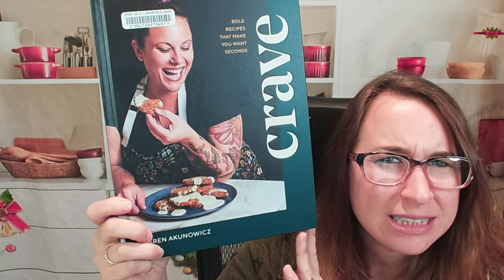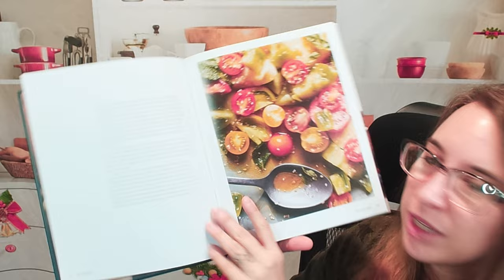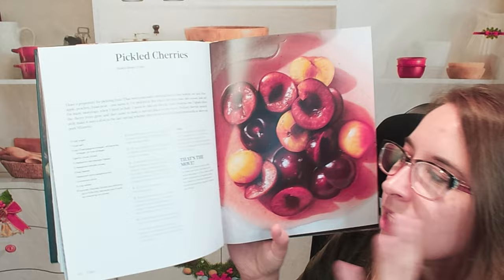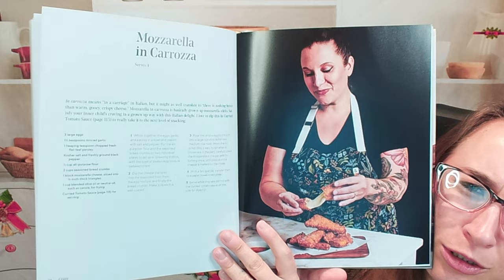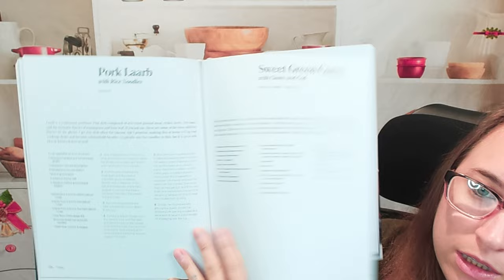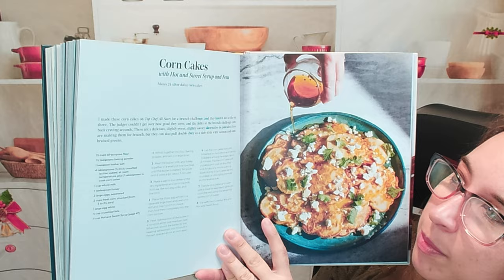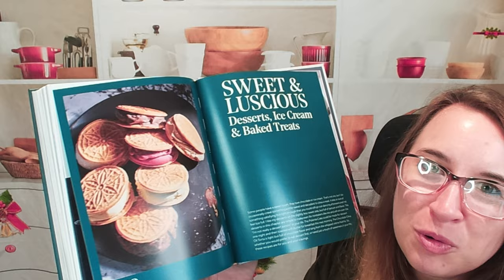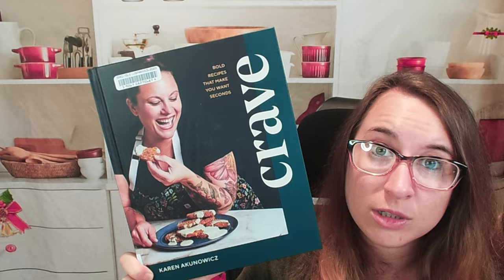Cookbook Preview: Crave: Bold Recipes That Make You Want Seconds, by Karen Akunowicz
Here is my cookbook preview of "Bold Recipes That Make You Want Seconds", by Karen Akunowicz (Countryman Press, 2023)